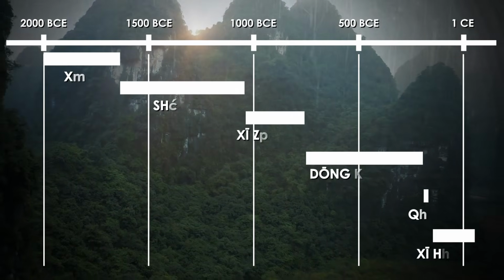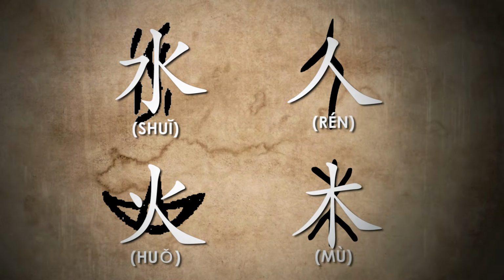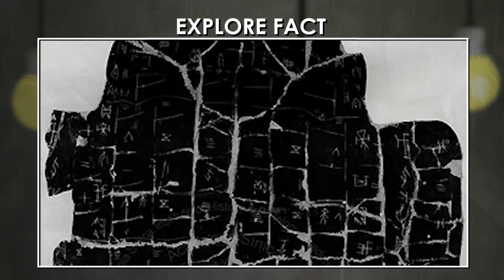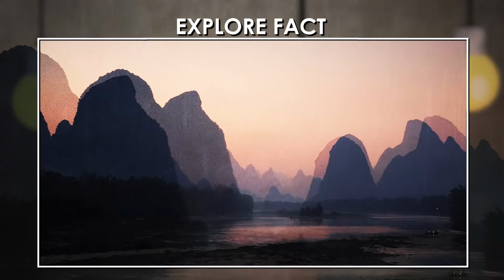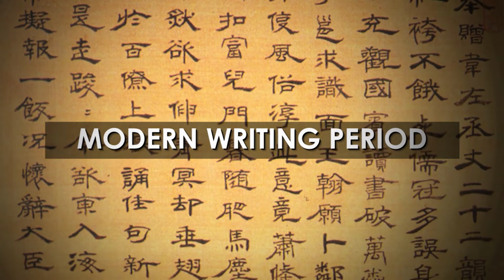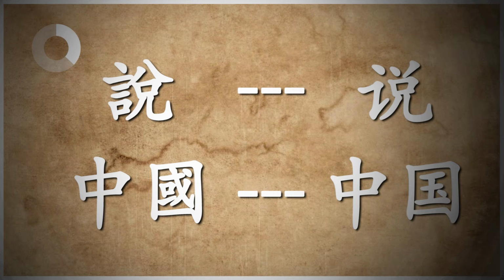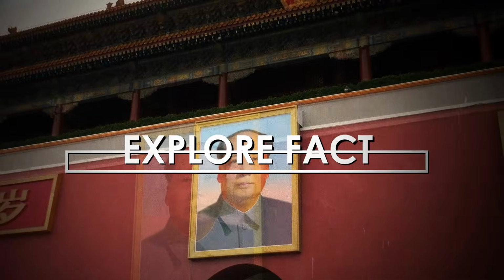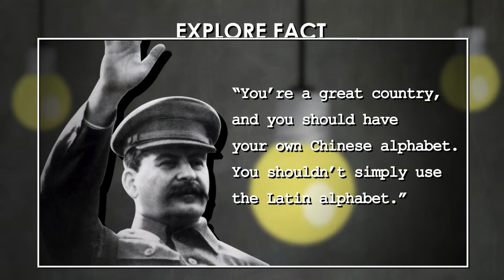How Chinese characters evolved | The Origin of Chinese characters | EXPLORE MODE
Chinese characters are beautifully designed and have an air of wisdom to them. But there’s more to Chinese characters than aesthetics — they’re a reflection of 3,000 years of cultural evolution.

In this Explore Mode, we dive into the history behind Chinese characters. We’ll also teach you how they are formed and how they developed into the logograms we see nowadays.

01:02 How Chinese characters work / How to read Chinese characters
01:54 Chinese Oracle Bone Script, explained
04:07 Chinese Seal Script, explained
04:44 Qin dynasty accomplishments
06:12 Chinese Clerical Script, explained
06:41 Traditional vs Simplified Chinese explained

Sources:
Oracle Bone Scripts

Traditional Chinese Characters vs. Simplified Chinese Characters

Produced by Sofia K.
Edited by Amanda Lee